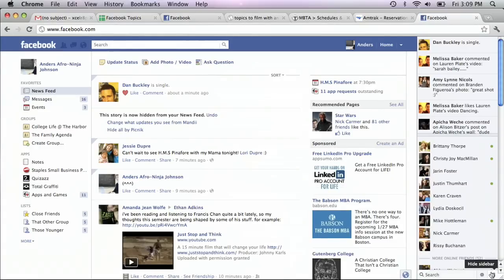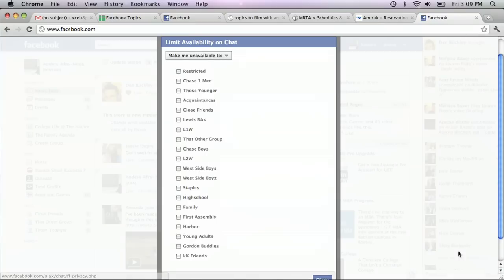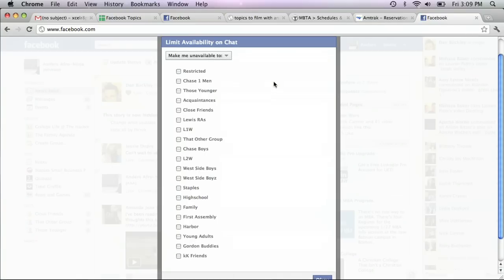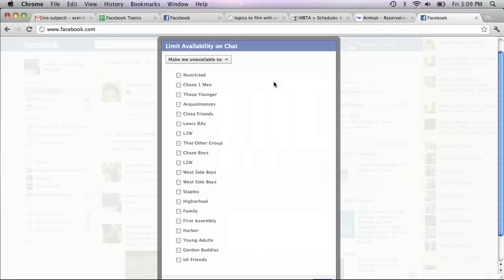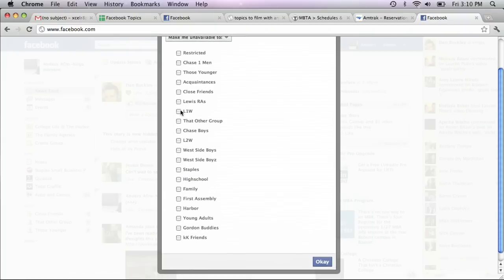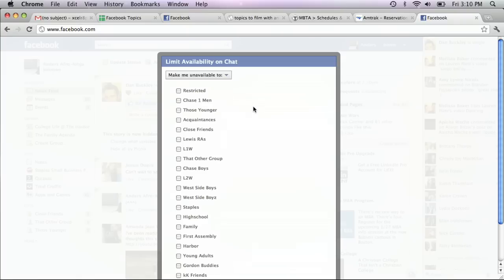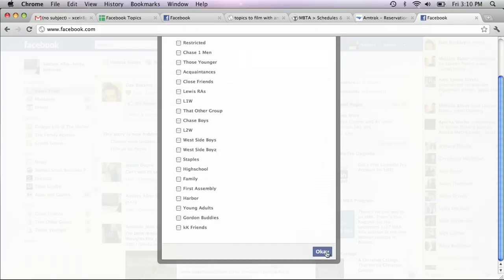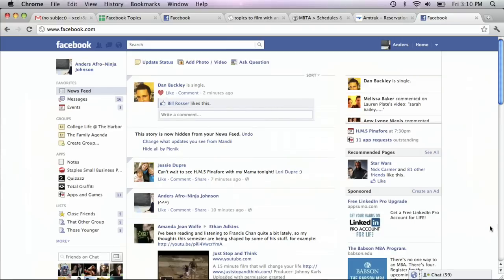Removing Chat Names on the Facebook Bar : Facebook Basics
Removing chat names on the Facebook bar only requires a few quick moments of your time. Remove chat names on the Facebook bar with help from a technology and web expert in this free video clip.

Bio: Anders Johnson is director/producer of media content for his school's radio station and for Providia Studios' YouTube content.

Series Description: With registered users totaling in the hundreds of millions, Facebook is truly one of the most popular services on the world wide web today. Get tips on how to make the most of Facebook's many features with help from a technology and web expert in this free video series.